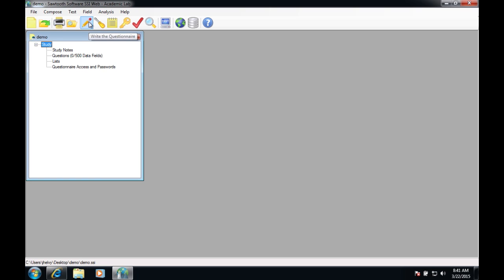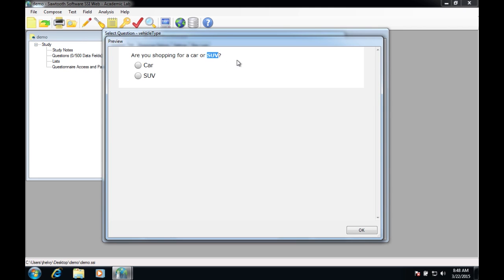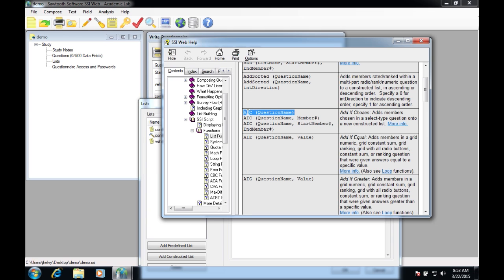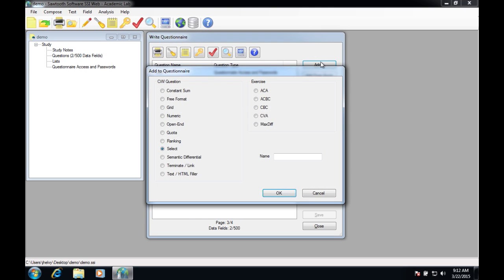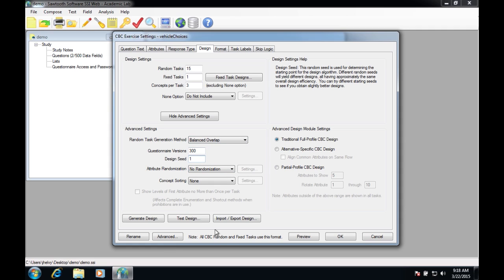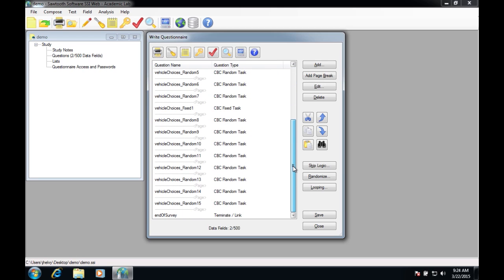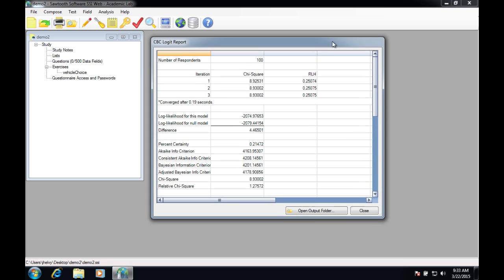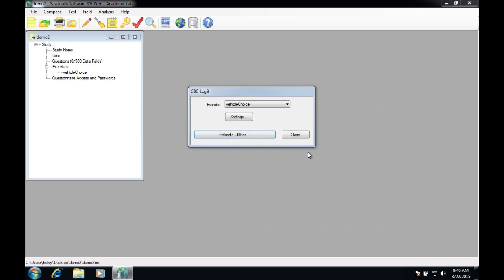Sawtooth Software SSI Web (Version 8.3.10) - Full Tutorial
Table of Contents:
00:45 - Basics
03:57 - Formatting
08:11 - Using a Question Response in Later Questions
13:44 - Skip Logic
15:29 - Choice Based Conjoint (CBC)
26:27 - Fielding Your Survey Online
28:15 - Running the Logit Model

This is an updated tutorial of an older one I posted in 2013 using SSI Web version 6.6.18. This tutorial was made for the Carnegie Mellon University course "Quantitative Entrepreneurship" Spring 2015.